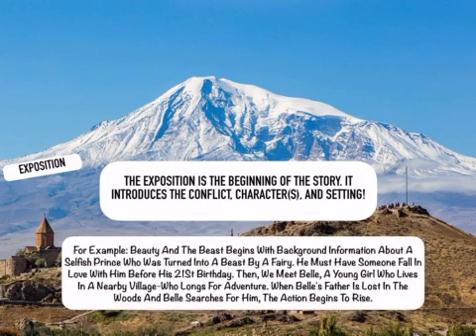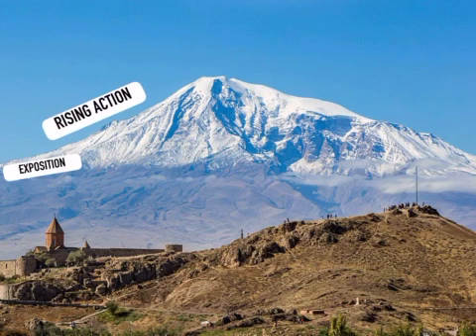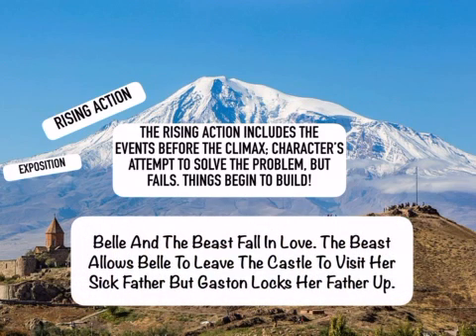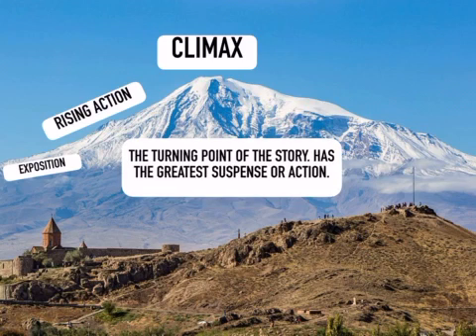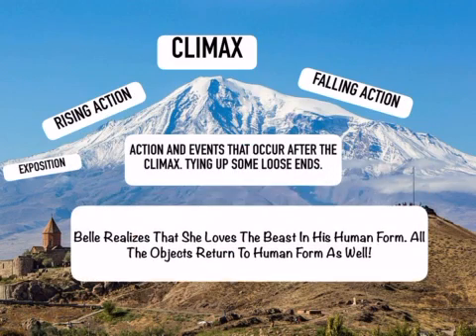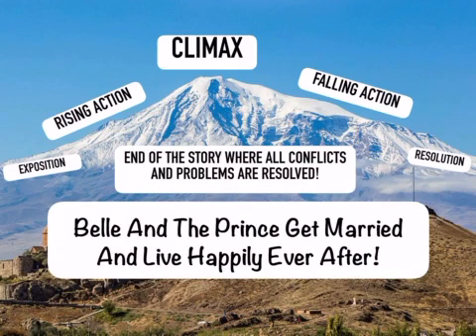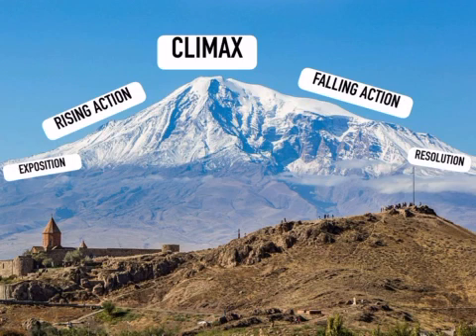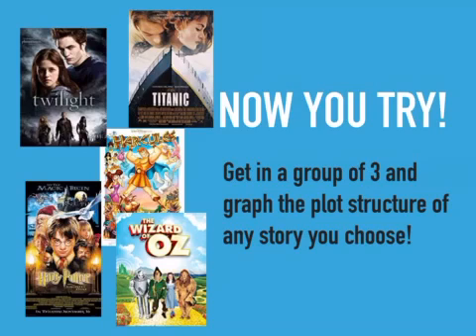Plot Structure Keynote